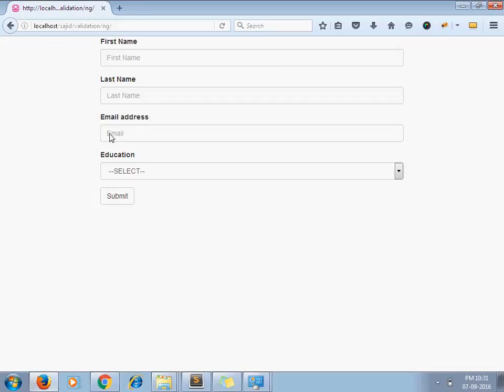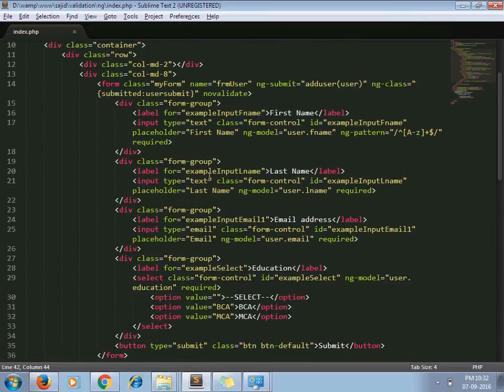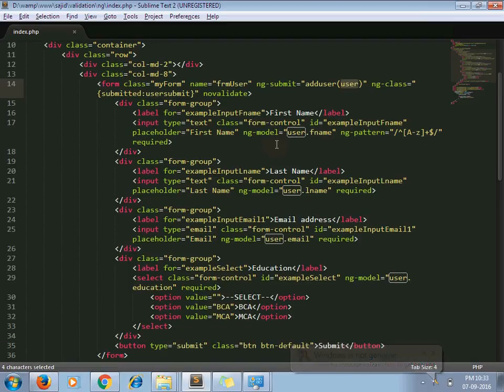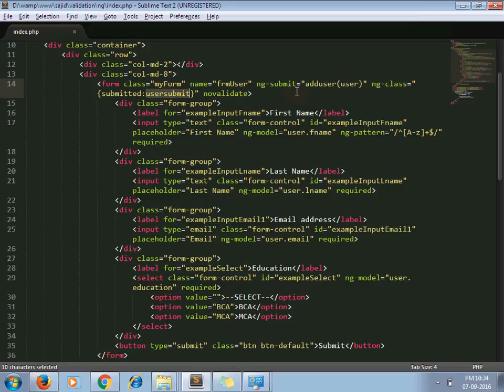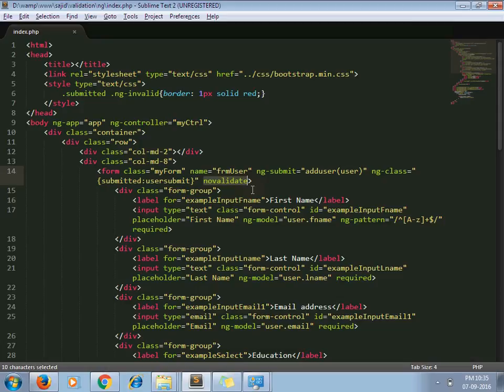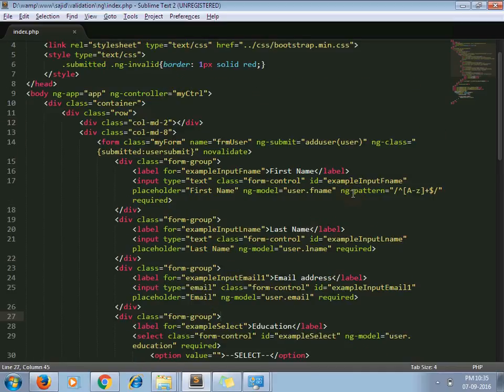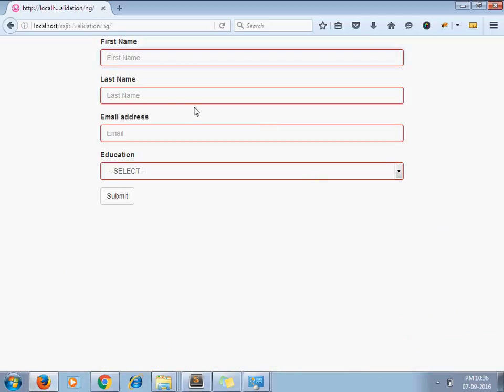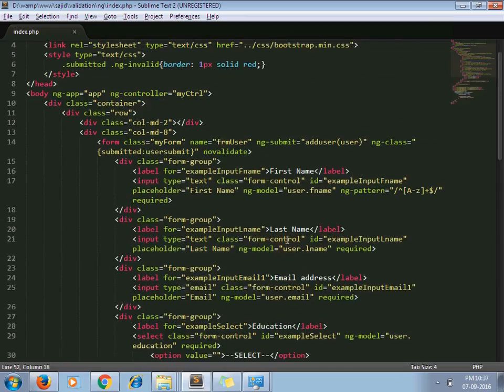Client Side Validations Using AngularJS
AngularJS is a popular javascript framework. On our channel we will learn more about AngularJS in upcoming videos. In this tutorial, i have discussed about client side validation using AngularJS. We will walk through basic validations. There is big scope to explore in case of validations. We are just giving kind of start in AngularJS validations.